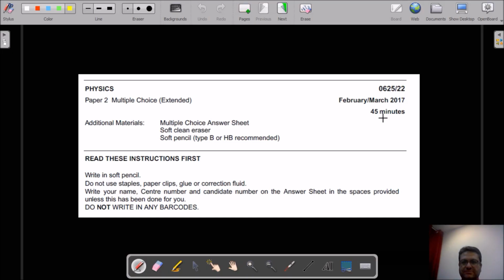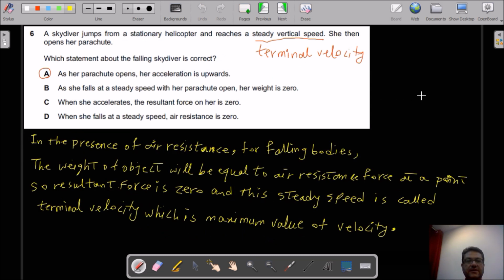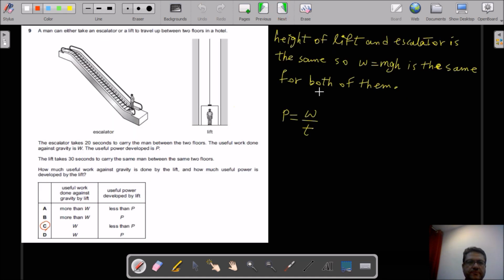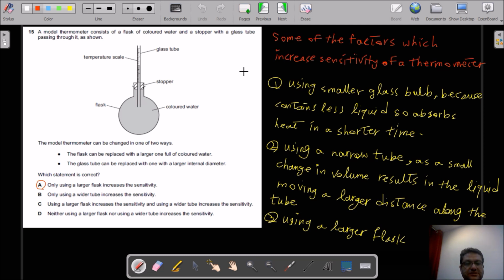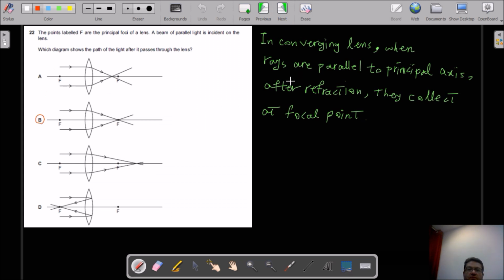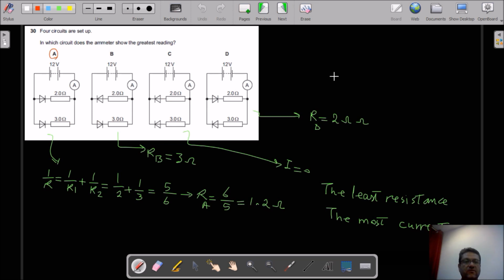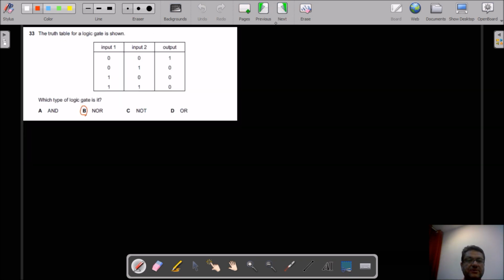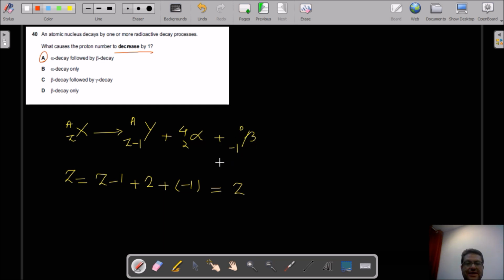Solved Past Paper of Physics 0625/22/f/m/17